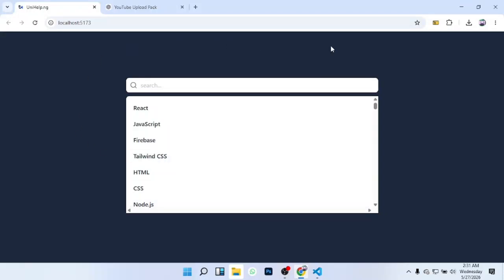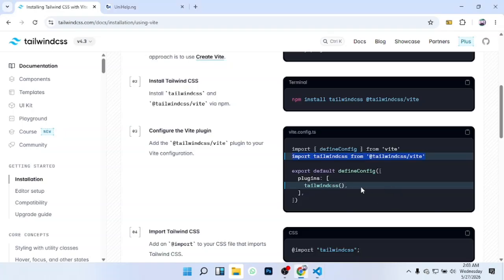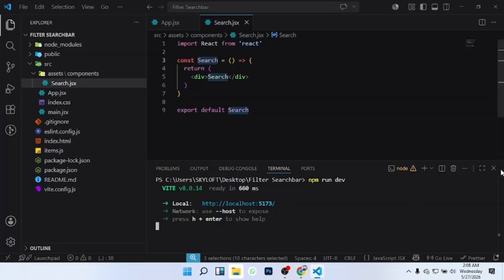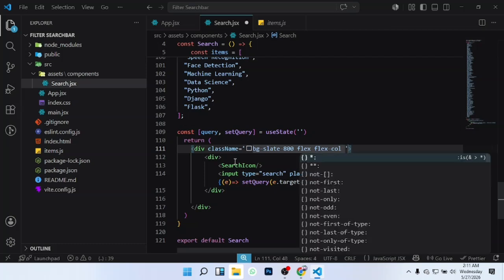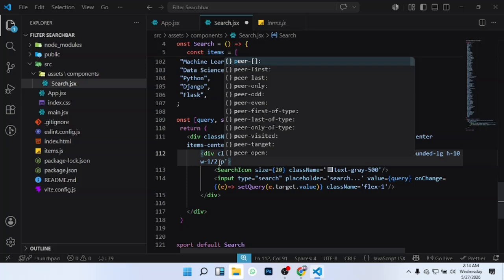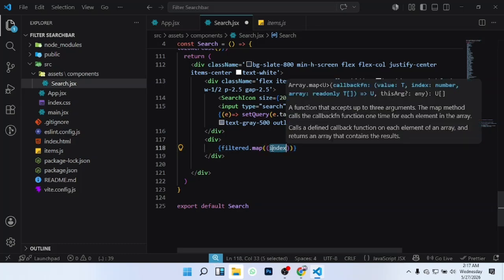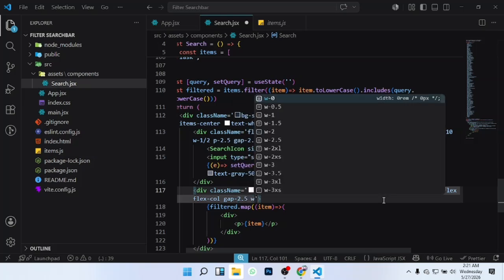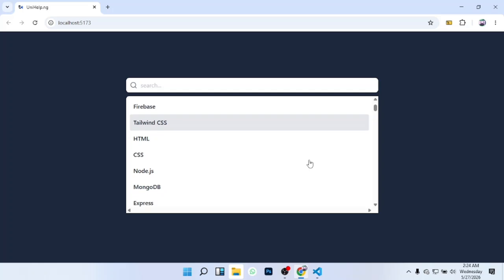Struggling with React Filtering? Build This Instead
In this tutorial, you’ll learn how to build a simple and responsive Search Filter Bar using React and Tailwind CSS.

We’ll go step-by-step to create a real-time filtering system where users can search through a list of items instantly as they type.

🚀 What you’ll learn:
- How to create a search input in React
- How to use useState for live filtering
- How to filter arrays using JavaScript .filter()
- How to style a clean UI with Tailwind CSS
- How to build reusable components

🧑‍💻 Perfect for beginners learning React or improving their frontend skills.